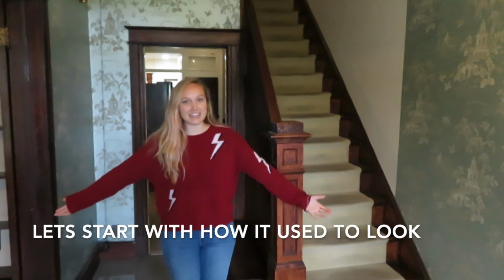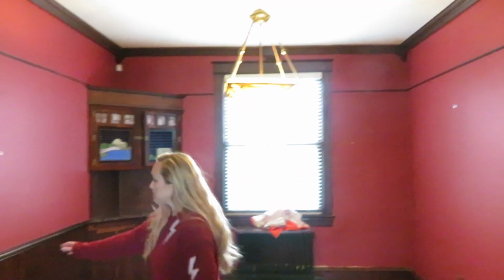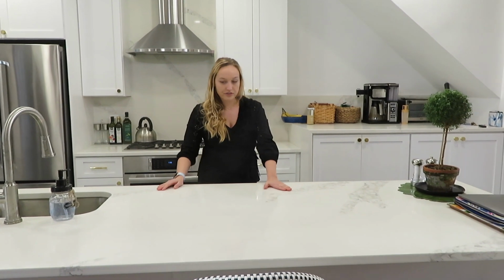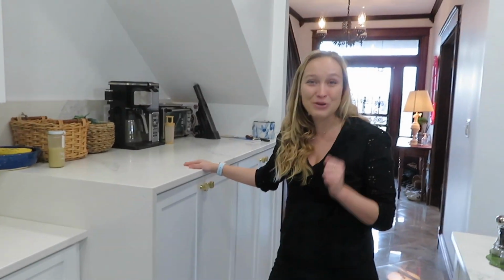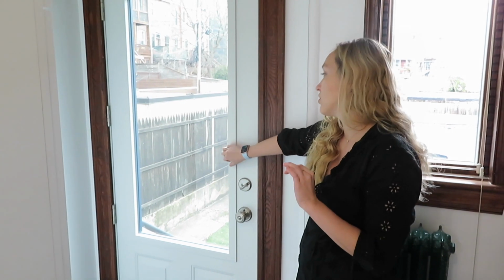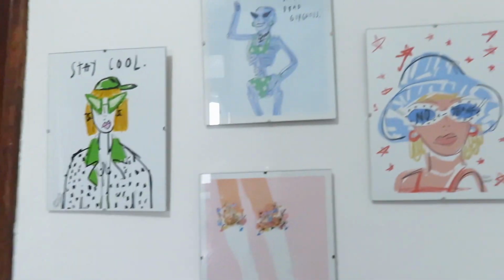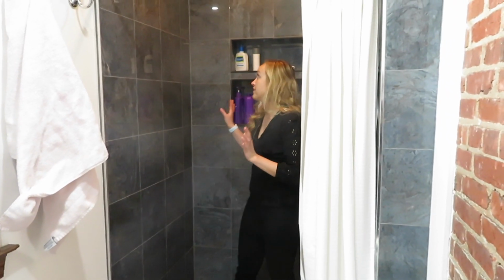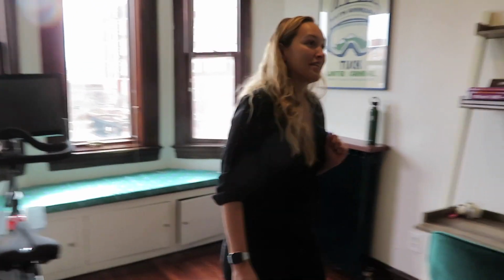(Almost) Completed House Tour!!